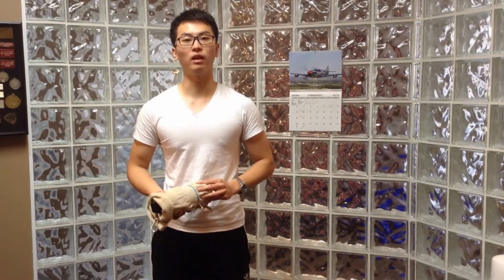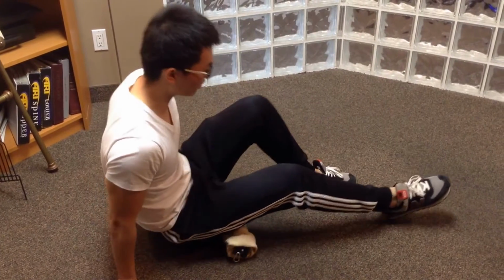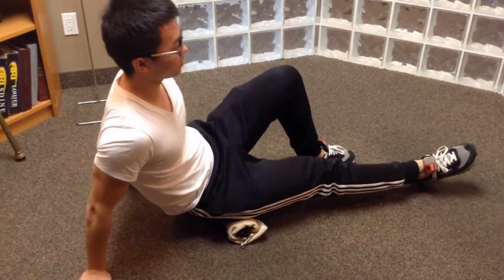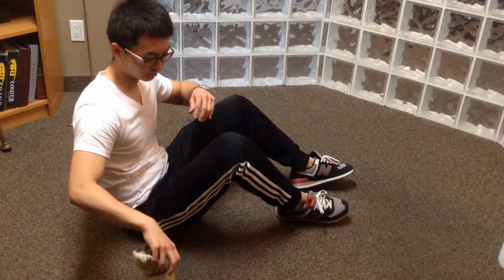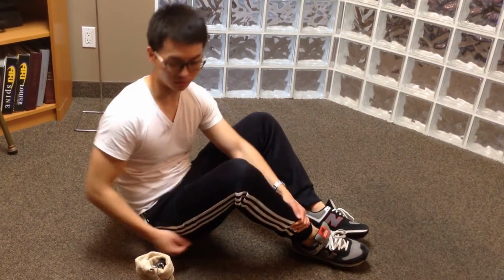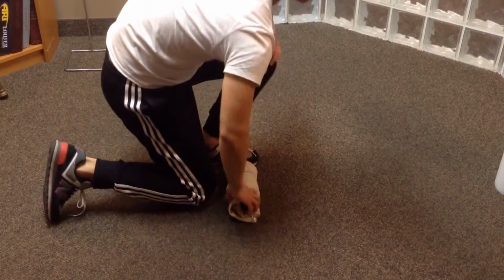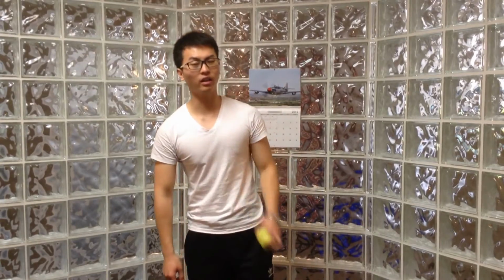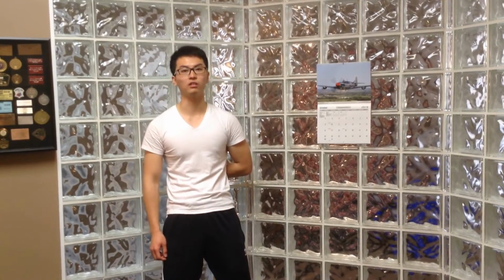Foam Rolling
Sydney and Ryan explain the basics of foam rolling and how to get started. Foam rolling is a great way to help maintain a pain free lifestyle and keep your muscles working the best they can.